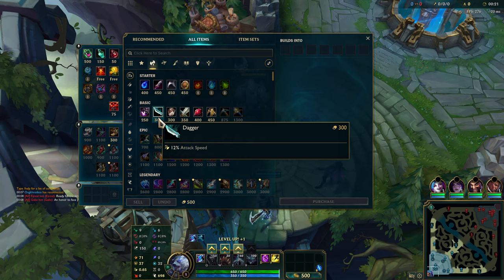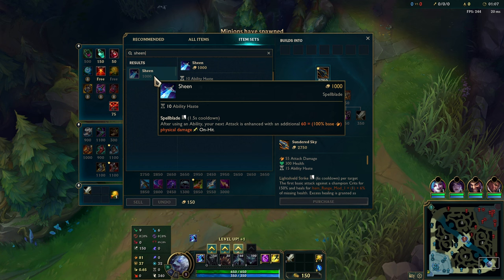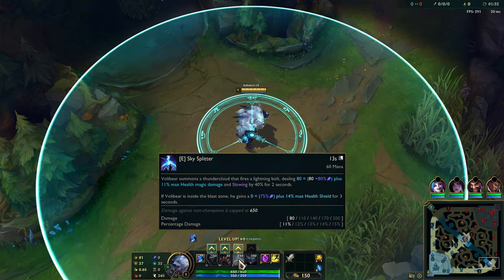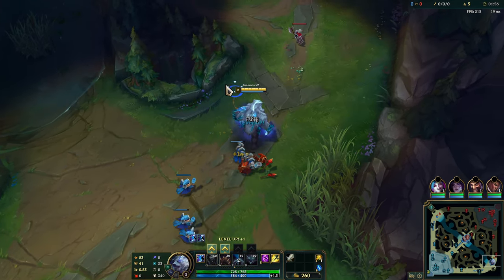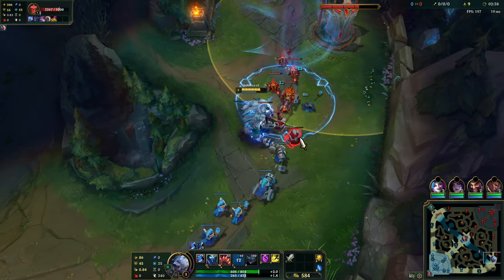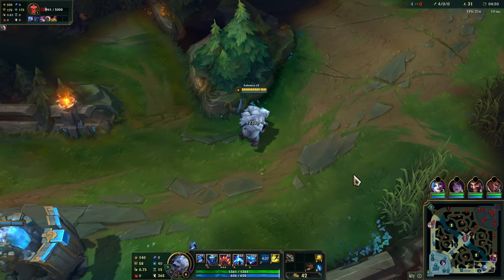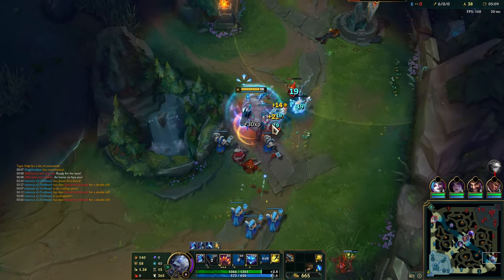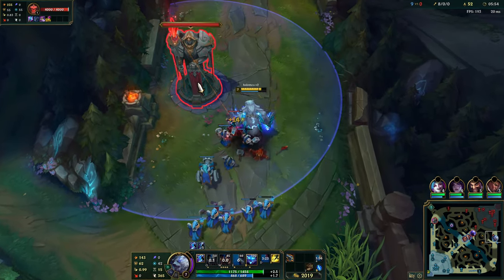Sundered Sky + Heartsteel = Big Healing+Bonus HP (Volibear) | Level 1 to 30 in 2023/2024! (Part 38)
In this new series, we will be going through and showing ya'll what it looks like to start a brand new account in League of Legends these days in 2023.